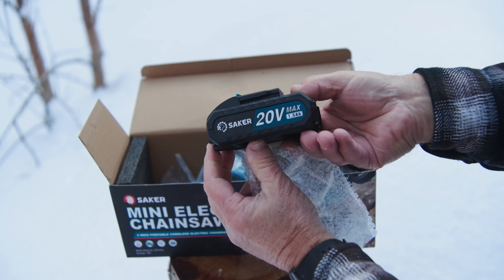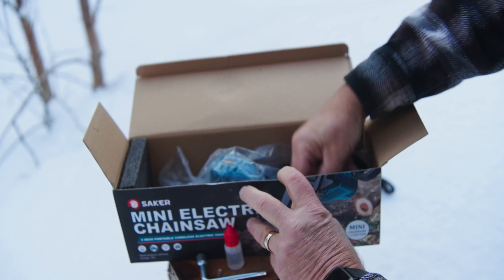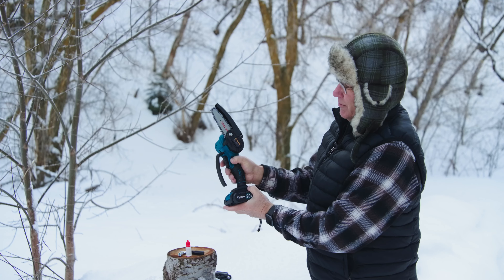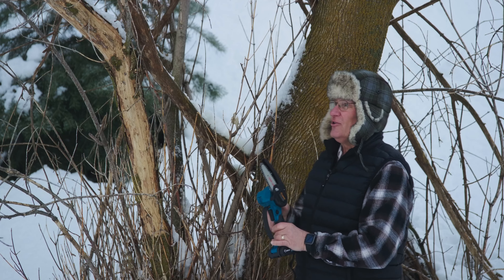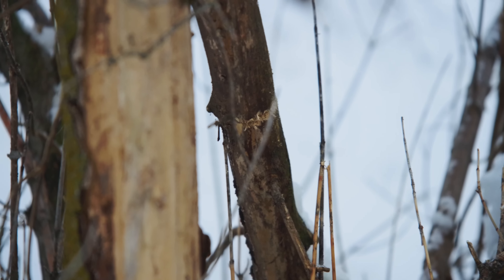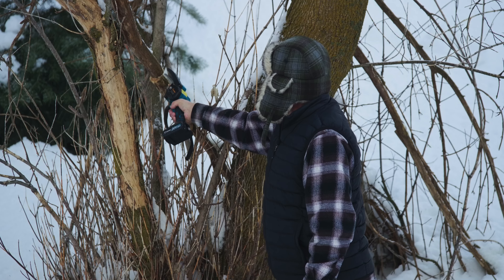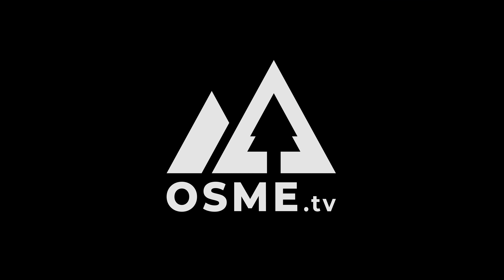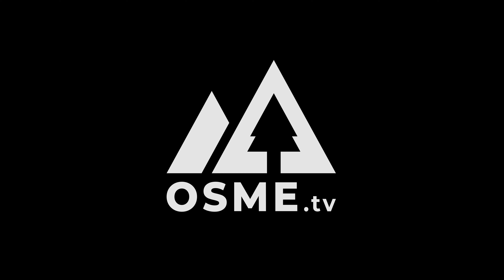Saker Mini Chainsaw | Mini Chainsaw Review | Product Review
@smartsaker4854 reached out and asked if we'd like to take a look at one of their products, the mini chain saw. We waited to open and test it on screen so you can watch how it work with us, and I have to say, we're pretty impressed!

Chapters
0:00 Intro
0:19 The box
0:40 In the box
1:14  The Chainsaw
1:41 Let's test!
2:45 Outro